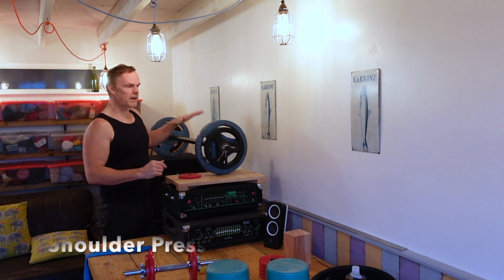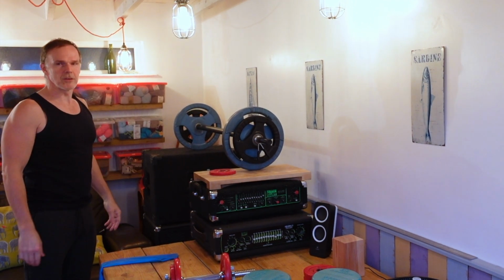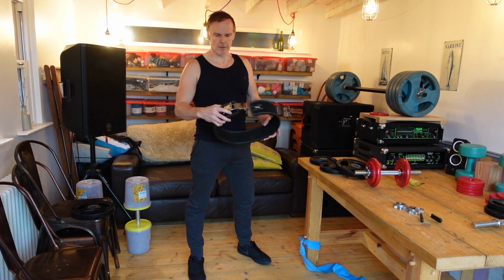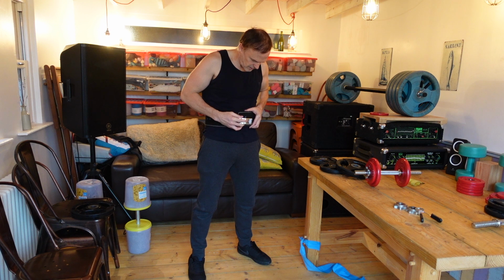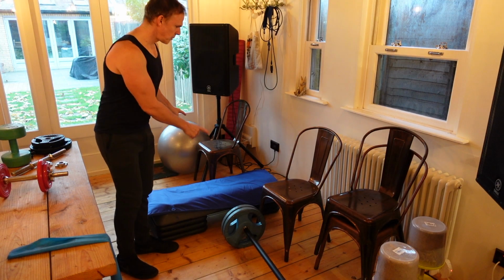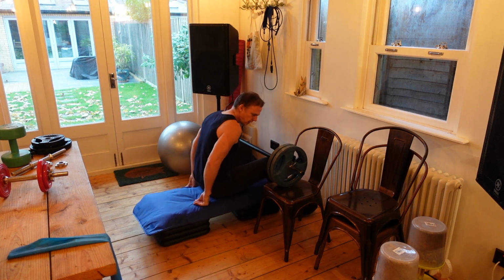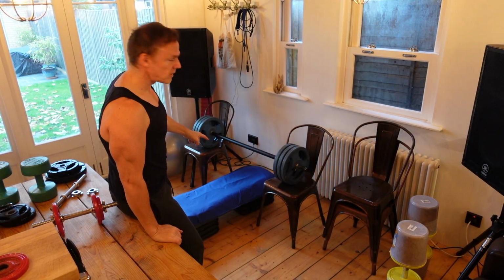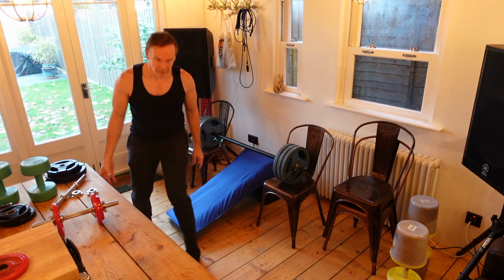MAN CAVE GYM UPDATE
This is an update on my Shed/Man Cave/Gym.